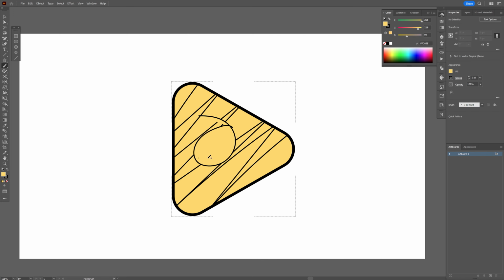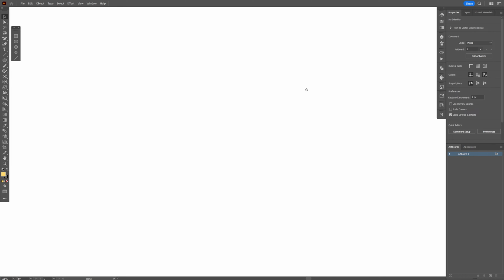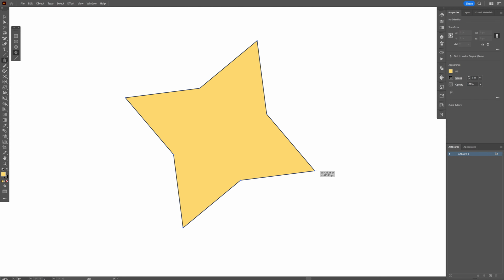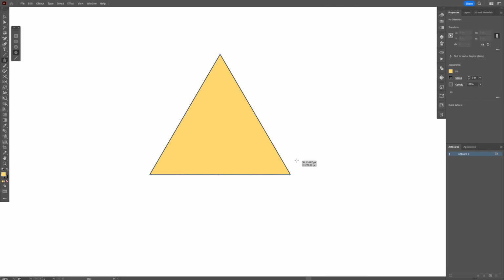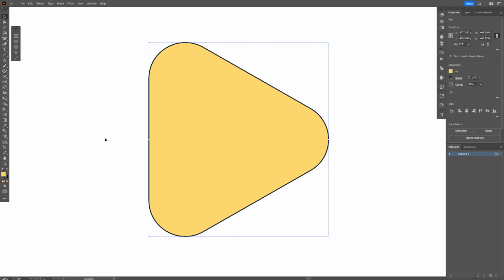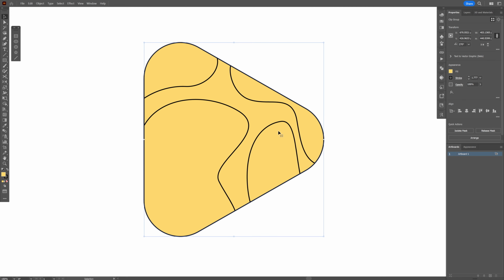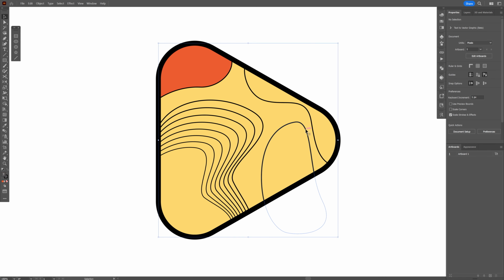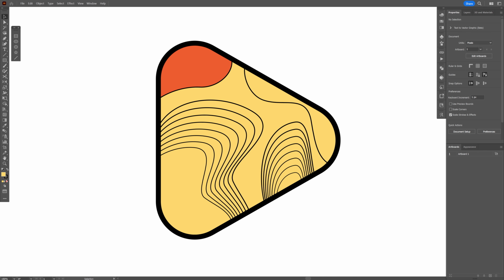How to Design Inside of Shapes in Illustrator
Here's a hidden feature in Illustrator which plays a pretty important rule in designing because when you would like to create some design in a silhouette form then this feature simplifies the whole process and it's more accessibly then doing the whole thing manually. It works the same way as the Clipping Mask, matter affect it is a clipping mask function that has more flexibility.